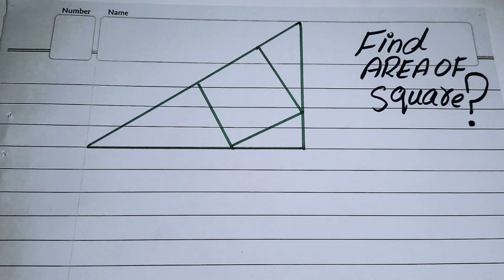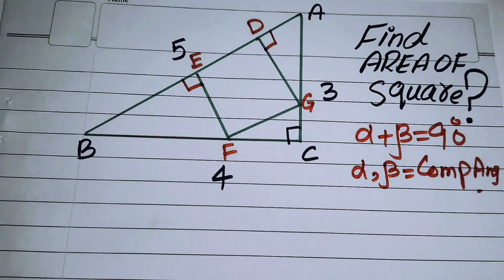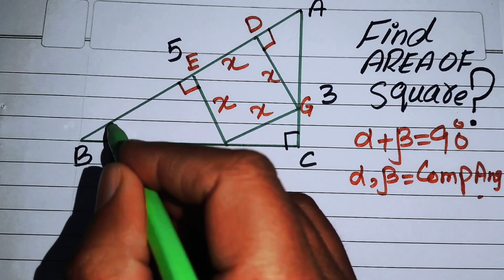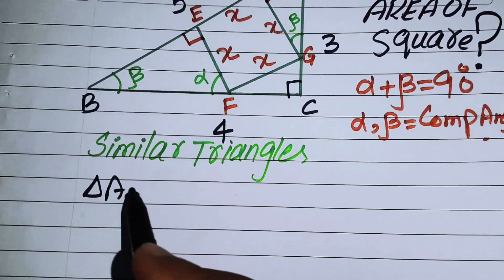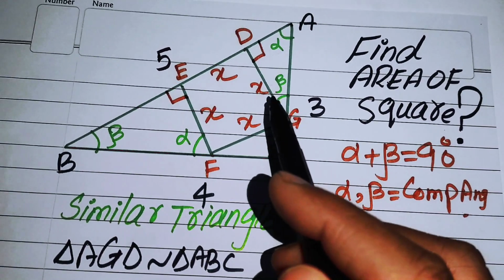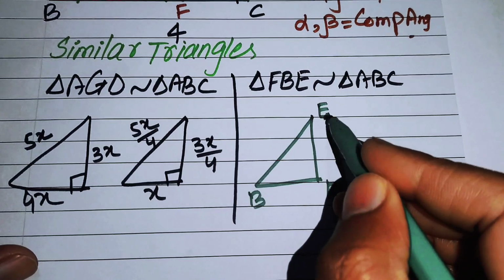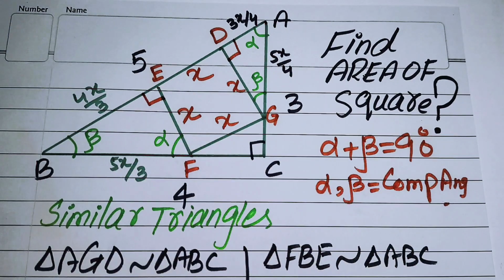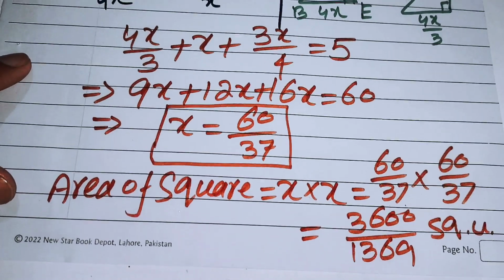A Good Math Olympiad Geometry Challenge | Math Olympiad Questions | Solve for n